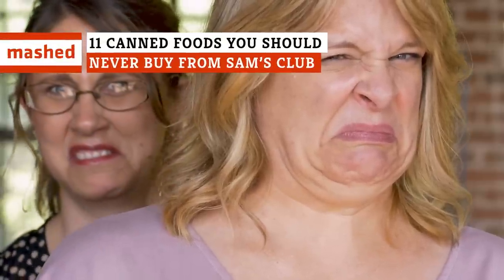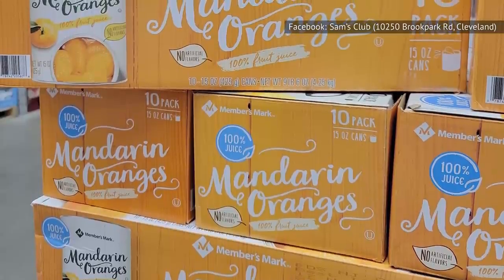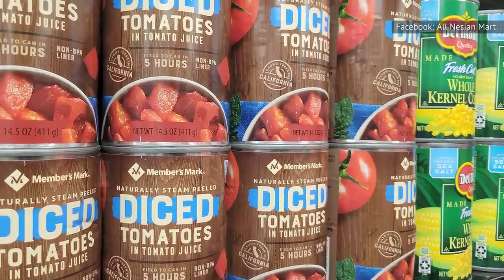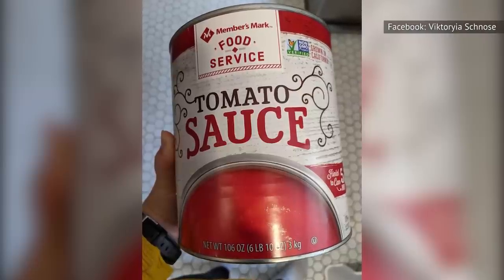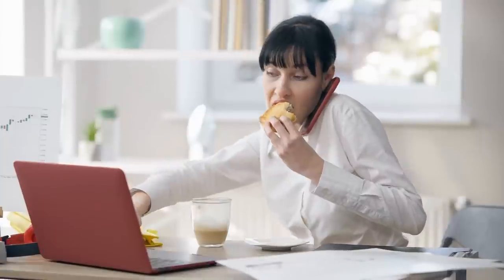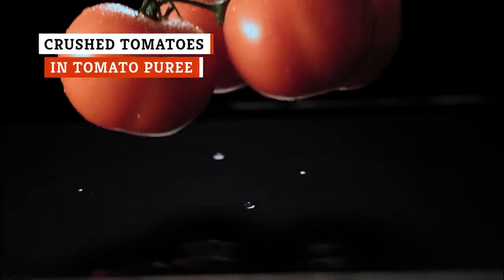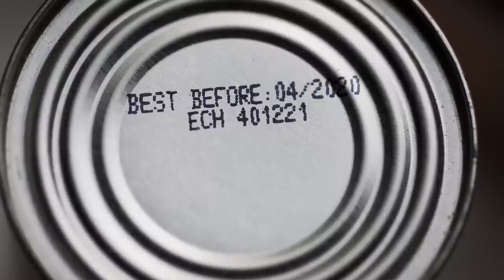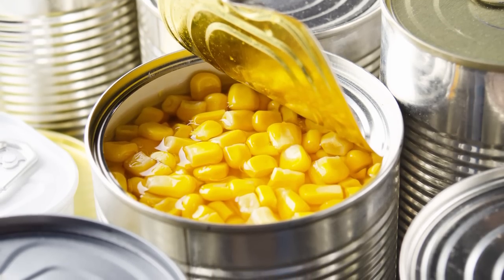11 Canned Foods You Should Never Buy From Sam's Club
Rotten canned corn probably isn’t at the top of your grocery list, but could it wind up in your cart? If you're shopping at Sam's Club, you might want to rethink these staples.

Solid White Albacore Tuna in Water | 0:00
Mandarin Oranges | 0:49
Whole Peeled Tomatoes in Tomato Juice | 1:40
Diced Tomatoes in Juice | 2:22
Cut Green Beans | 2:50
Tomato Sauce | 3:34
Chicken Breast | 4:30
Pineapple Tidbits | 5:45
Crushed Tomatoes in Tomato Puree | 6:36
Tomato Paste | 7:27
Whole Kernel Sweet Corn | 8:25